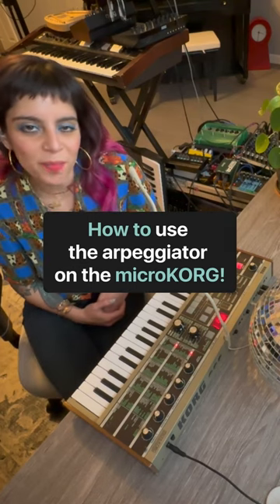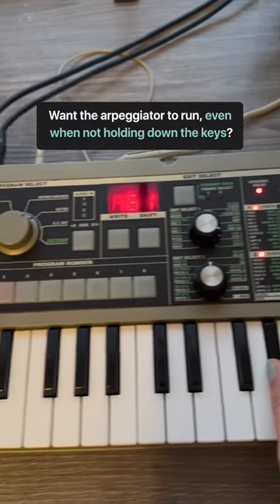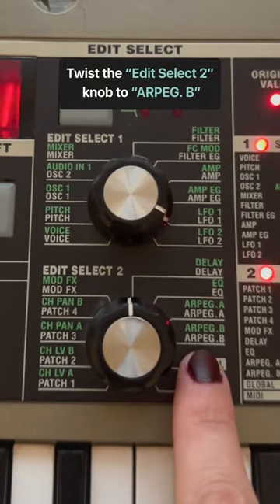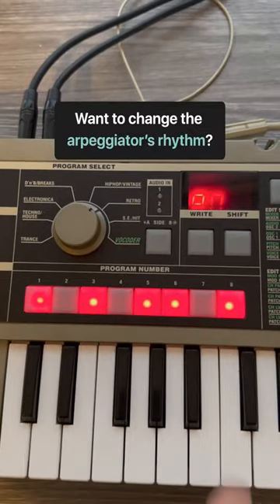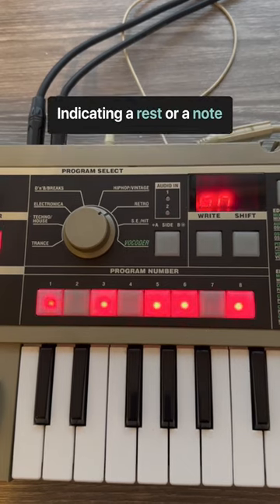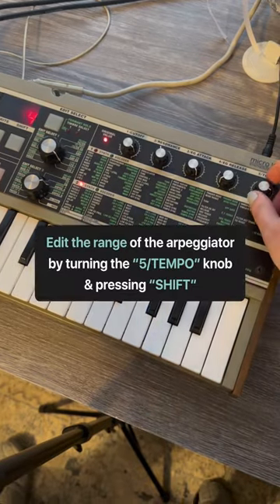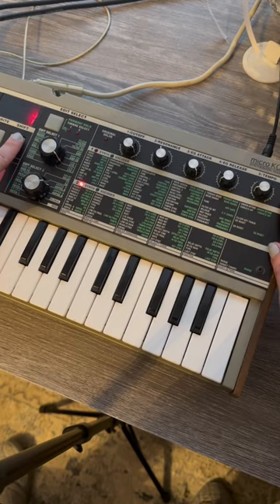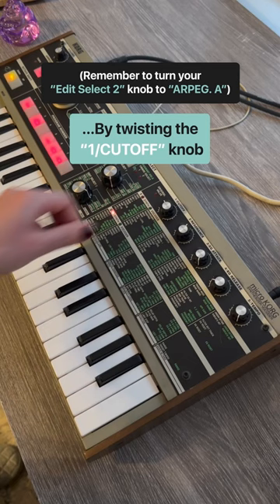How to use the, oh so glorious ✨, arpeggiator on the KORG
How to use the, oh so glorious ✨, arpeggiator on the KORG microKORG. Once you learn how to use the "Edit Select" knobs and understand the multiple parameters the 5 knobs at the top can do, this synth can provide so many rich, crispy, and deep bleeps & bloops to your sound.